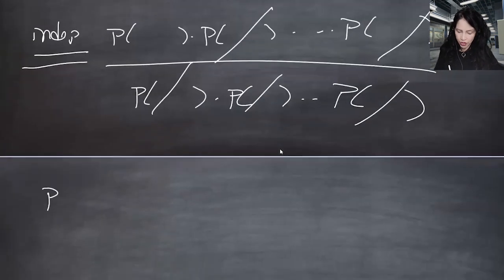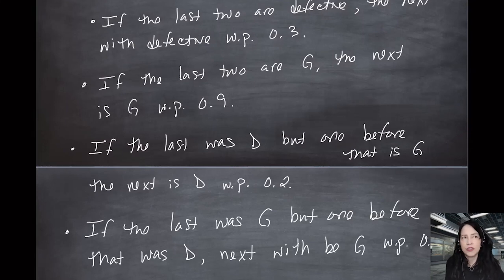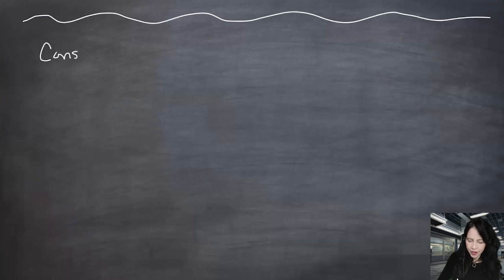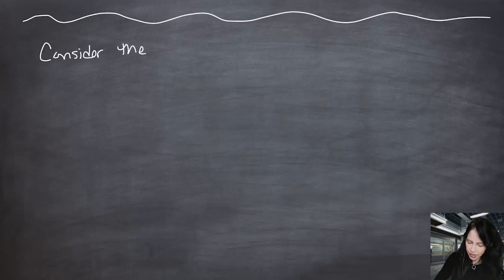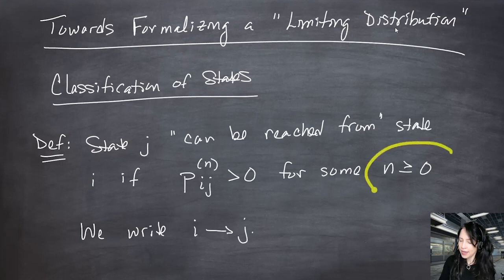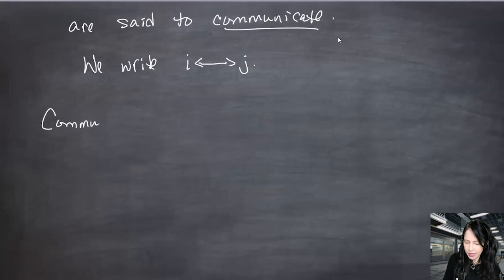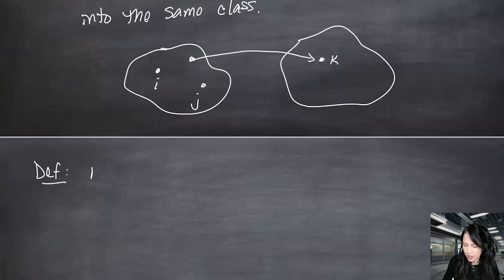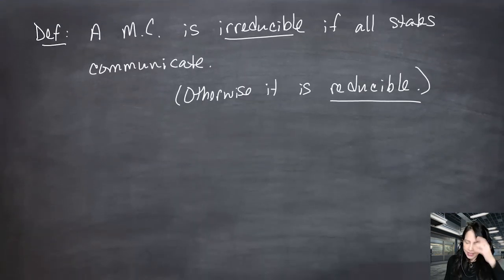Markov Processes (2023), Lecture 4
0:36   IID Random Variables are a Markov Chain
2:42   A Longer History in a Markov Framework (Example)
16:10 Motivating a Limiting Distribution
21:32 Communicating States of a Markov Chain
25:00 Communication as an Equivalence Relation
32:40 Communication Classes
34:26 Irreducible vs Reducible
35:33 Computational Example
40:20 Recurrence and Transience
49:01 First Hitting/Return Times
55:30 The Geometric Distribution